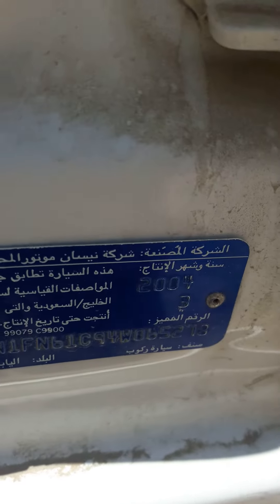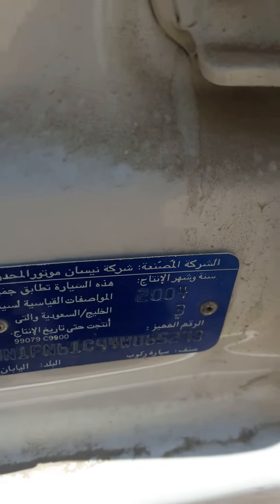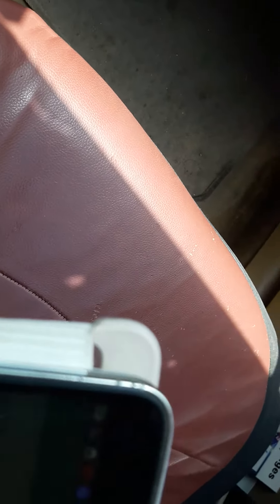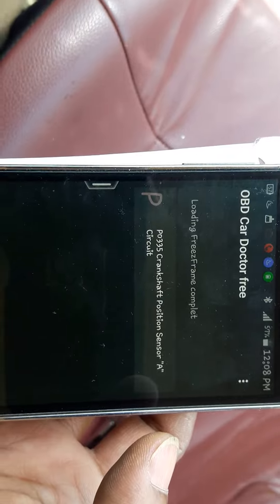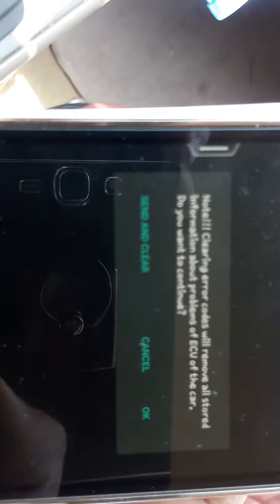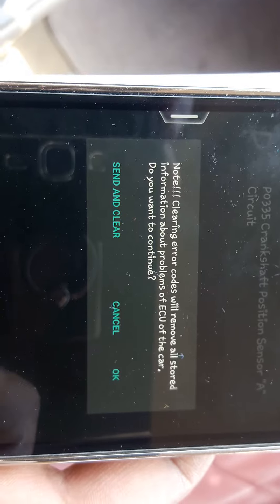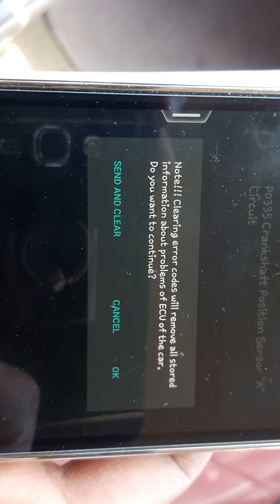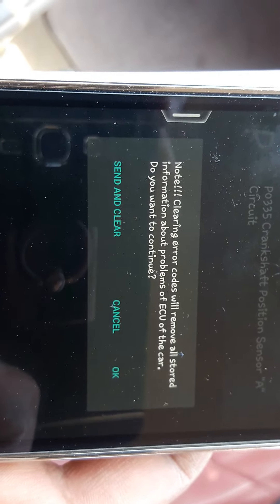Nissan Sunny engine fault diagnostic and faults clear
Nissan Sunny 2004 engine fault diagnostic and clear